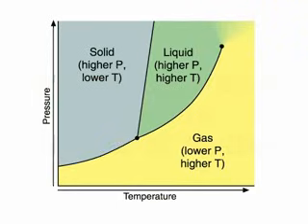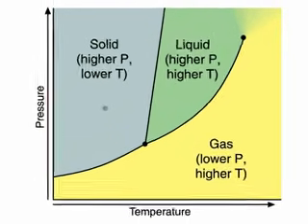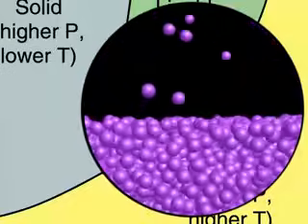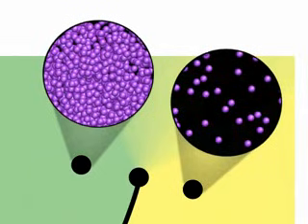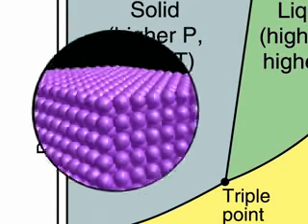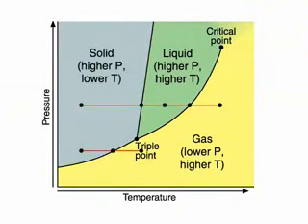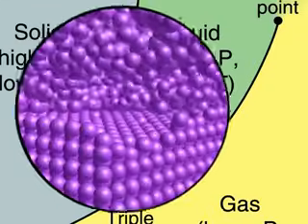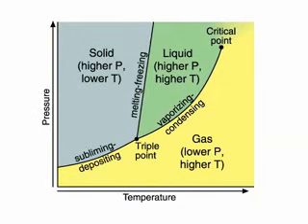Animation Phase Diagram